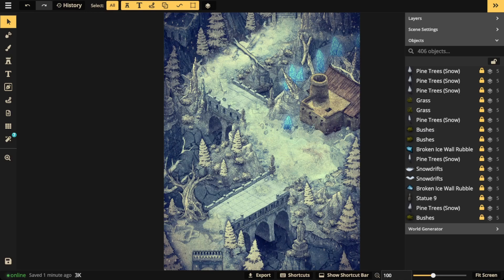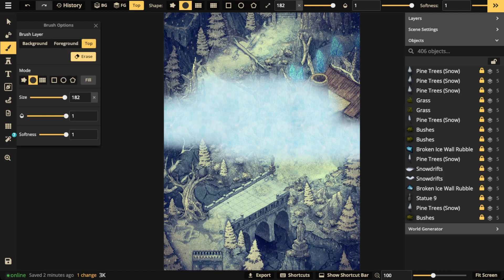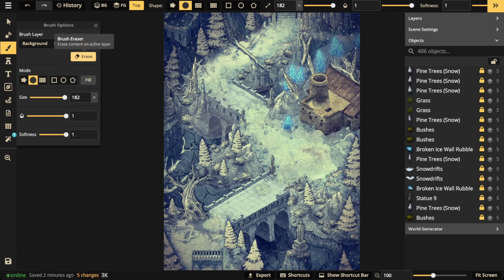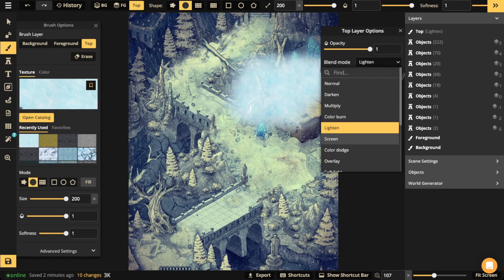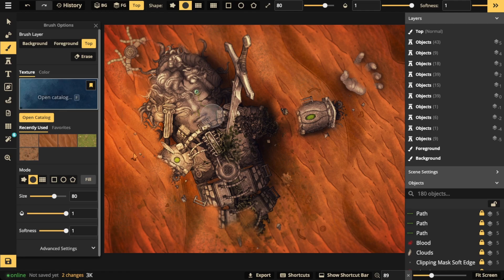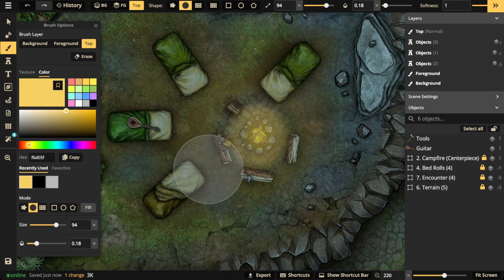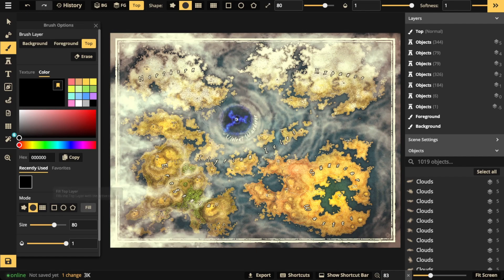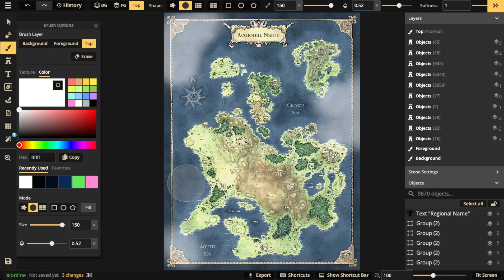Top Layer Overview | Inkarnate Features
This video is a brief overview of the new top layer feature for the brush tool.